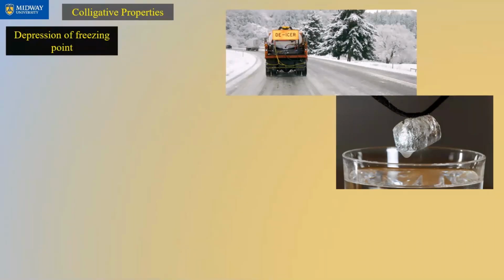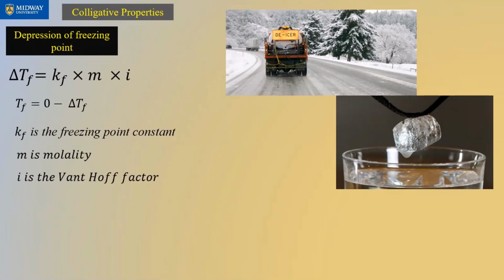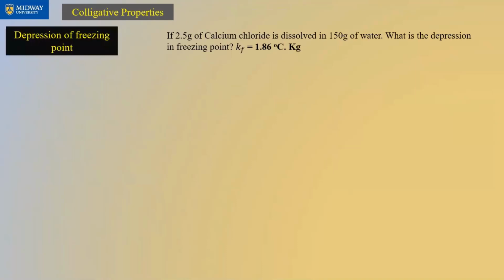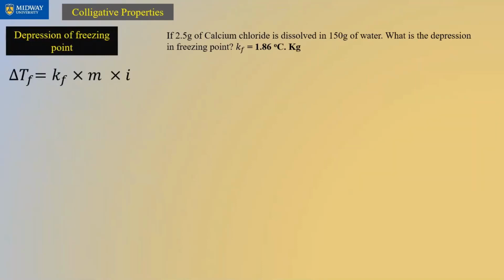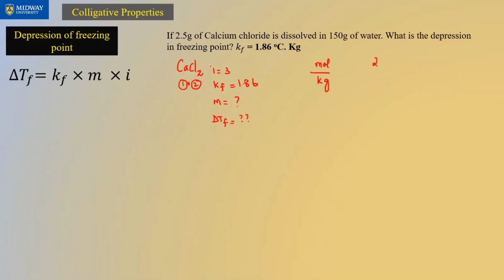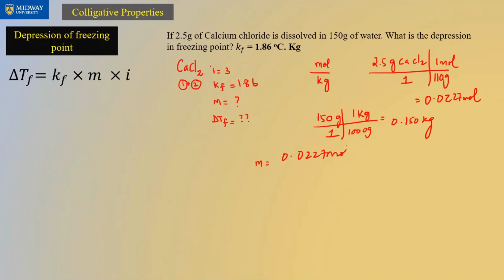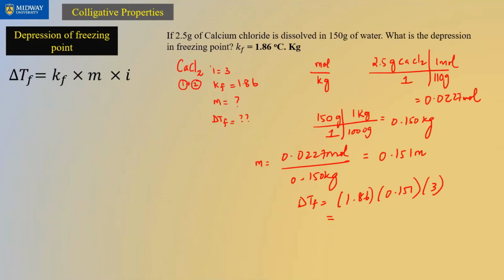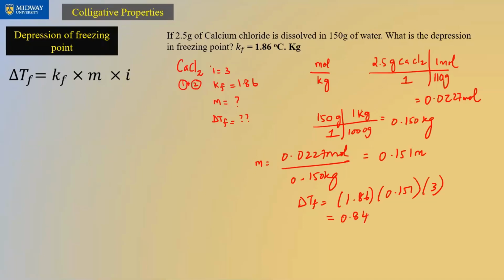Depression of freezing point